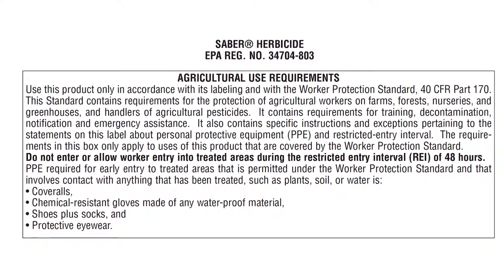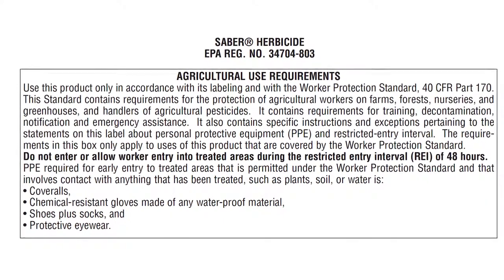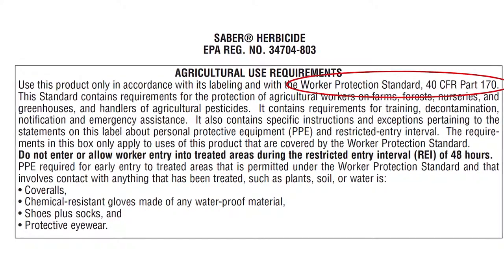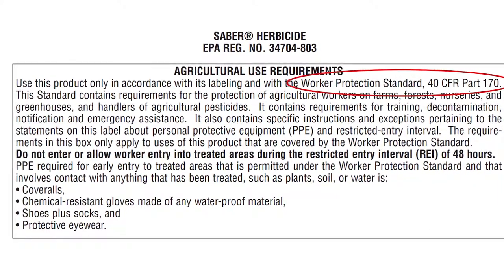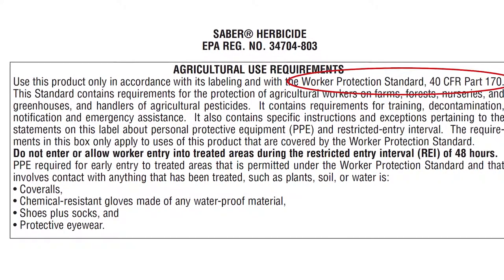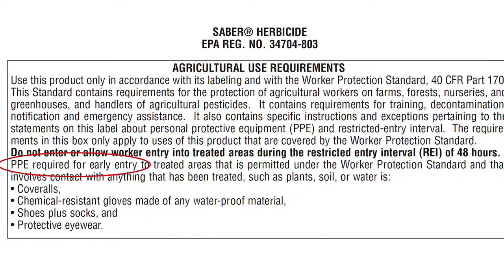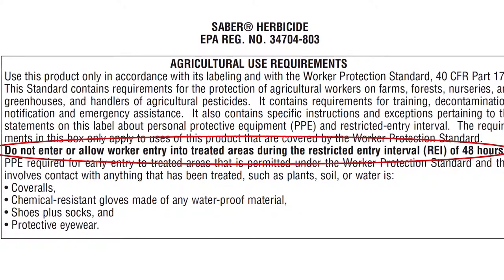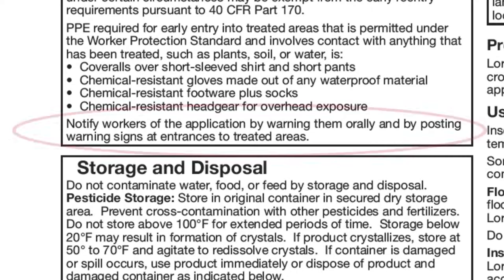Discusses the Worker Protection Standard requirements found in the Agricultural Use Box